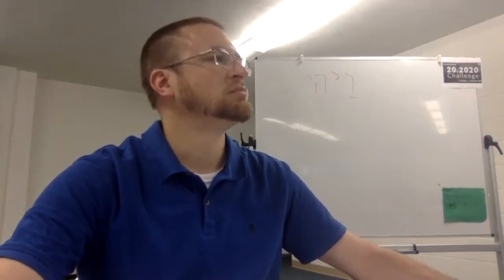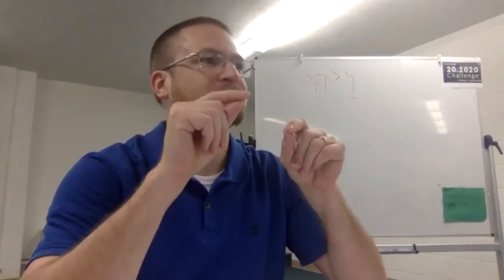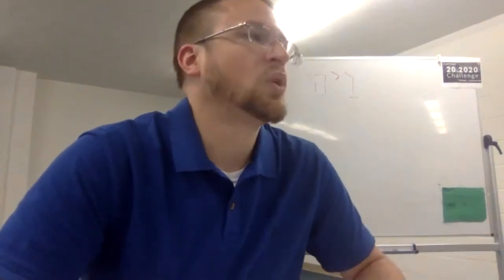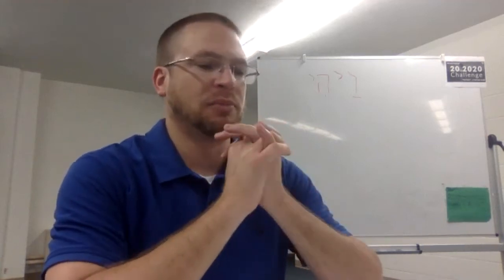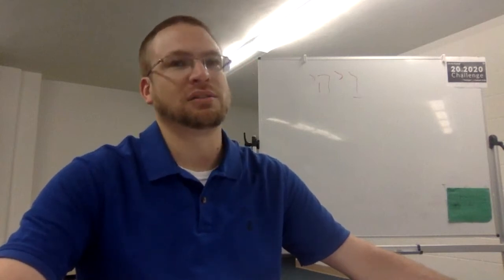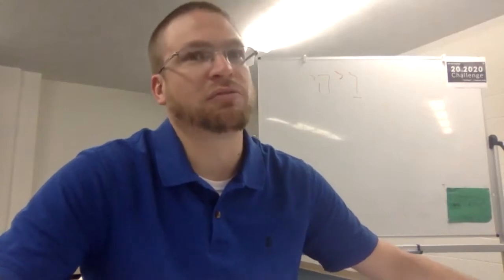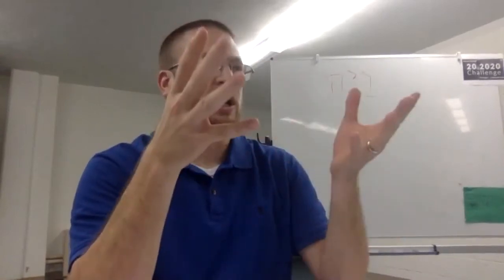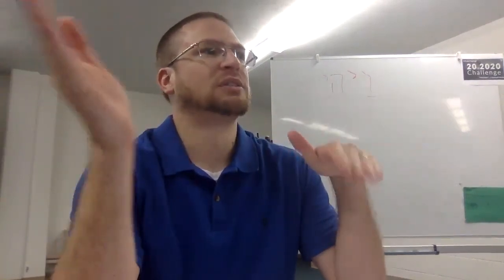Class 2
Class period 2, June 4